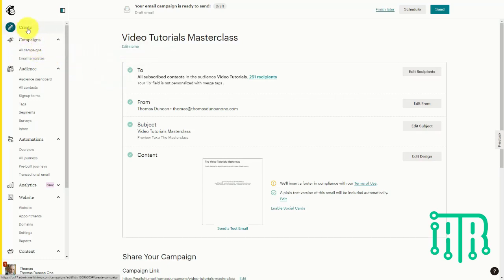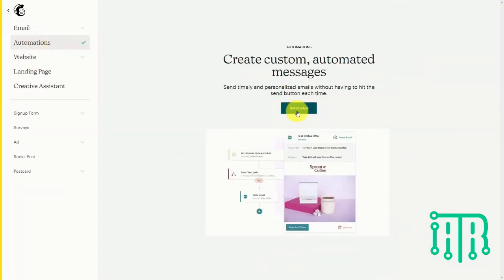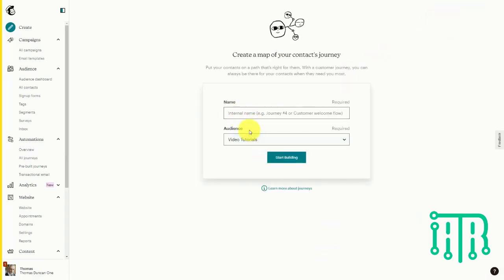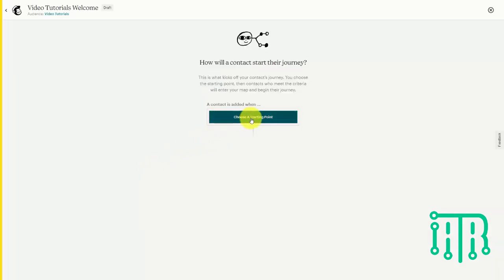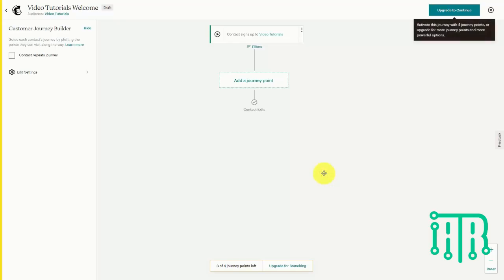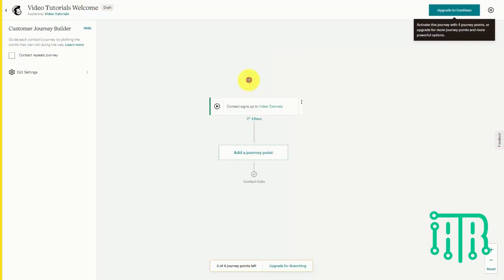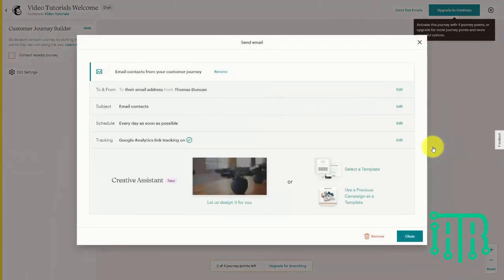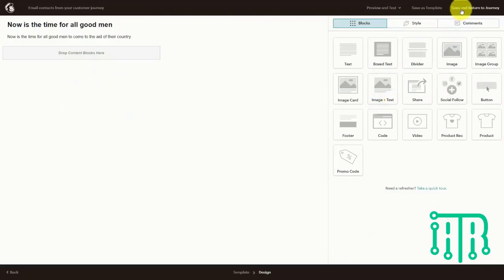Internet Marketer's Guide to Boosting Revenue Through Book Writing - Video 8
Ready to master autoresponders and boost engagement with your automated emails? 📧 Dive into our latest video, where we unravel the secrets to creating powerful automation in your email marketing campaigns. Say goodbye to complexity and welcome a ready-to-launch, customizable, and effortless way to connect with your audience.

In this tutorial, we'll walk you through:
- The essentials of automated emails or autoresponders.
- A step-by-step guide on crafting your first automated email using MailChimp.
- Tips on selecting the perfect trigger to ensure your emails reach the right people at the right time.
- Designing your email to captivate your audience and drive engagement.

Revolutionize your strategy with our pre-built system at AltReach AI. Get your marketing-in-a-box system for free and join our FREE community for invaluable resources on launching and scaling your online business. Whether it's email sequencing, landing pages, sales funnels, or your overall email marketing strategy, we've got you covered.

Embrace the power of email automation and transform your email marketing campaigns into a seamless, efficient powerhouse. Let AltReach AI revolutionize how you engage with your audience and track your success. Get started today and unlock the full potential of your online business!

CHAPTERS:
0:00 - Automated Email Introduction
0:06 - Creating Automated Emails Tutorial
2:00 - Conclusion and Thanks